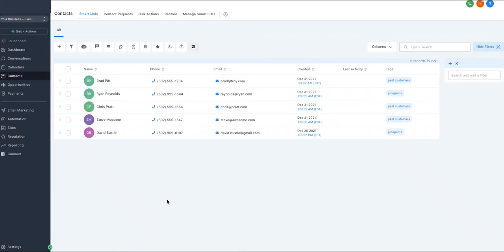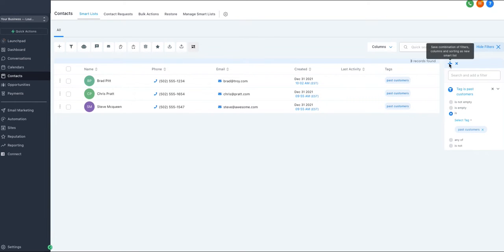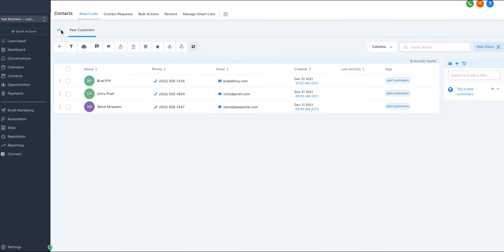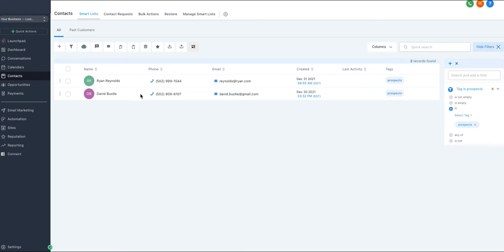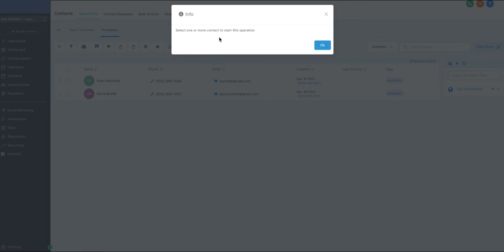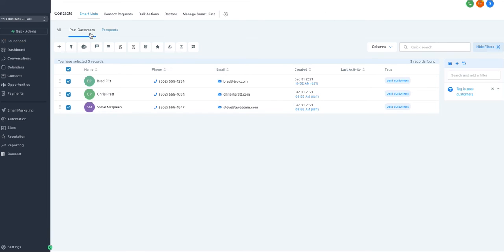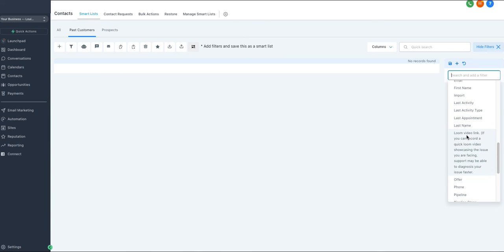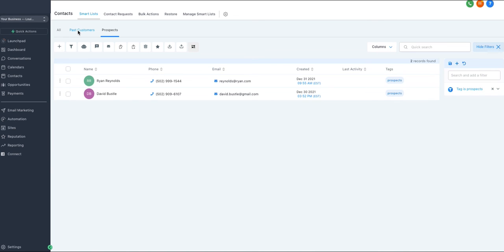Smart Lists | Hoopla CRM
How to create smart lists to quickly find prospects and customers in your CRM.